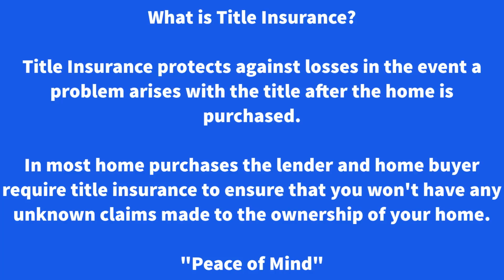Home Buyer's Guide: Expert Closing Process Tips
Learn the essential steps in the home buyer closing process, from EMD to inspections and negotiating repairs to appraisal and financing and more. Our expert tips will guide you through a smooth closing on your new home!

In today's Real Estate FAQ's episode you'll learn how the closing process works when buying a house!

🎬 About:
You've you done an amazing job getting your offer accepted on your new home!  Now it's time to enter the closing process!

Closing on a house may seem like it take a long time but you and your agent are going to be so super busy working through the closing process steps that before you know it, it'll be your closing day! Yay!

Or, if you're planning on buying or selling your home in the Las Vegas, NV region, let's
        Realtor Near Me Finder

💰 Reach your financial goals with ScoreMaster, the average credit score increases by +61 points in 20 days*

🚀 My mission is to help you take the guesswork out of real estate!  On my channel, you'll find transparent content you can use to make well-informed decisions that are right for you for the reasons important to you!

NOTE:  To adjust video speed for your listening/ viewing pleasure, please use the settings icon on the bottom right of your screen.  It looks like this ⚙️

🏡 Welcome to the Home Tribe Team! 🏡
⚡️ COURSES: Take the guesswork out of buying a house!

📒 Show Notes 📒
Refer back to this timeline as you move forward with closing a home.
0:00 - Intro
1:14 - The Importance of Staying Organized
2:09 - Understanding Contingencies
2:56 - Where Does Your Earnest Money Deposit (EMD) Go?
4:15 - Getting a Home Inspection
6:11 - The Home Appraisal Process
7:28 - Title & Financing Steps
7:56 - Title Insurance Explained
8:22 - You'll Need Homeowners Insurance to Close
8:55 - Almost There... Don't Skip the Final Walk-Through
9:38 - Prepare to Pay Your Buyer Closing Costs
11:16 - Closing Day!  Time to Celebrate!

Andrew Finney Trusted Real Estate Advisor/ USMC Veteran S.0173260
King Realty Group 6955 N. Durango Drive
Suite 1004

At the time of production, Andrew Finney, S.0173260, is a real estate salesperson with BHHS, NV Properties in Las Vegas, NV. Andrew's videos are his own and do not necessarily represent the views and/ or opinions of BHHS, NV Properties. The purpose of Andrew's videos is to educate you and help you make sense of the real estate process. I am not a CPA, attorney, insurance, contractor, lender, or financial advisor. If you have questions about home loans, real estate, taxes, financial advice, real estate law, insurance, professional trades, or any other services, you are advised to reach out to the appropriate professional for further counsel about your own unique situation. The content in these videos shall not be construed as tax, legal, insurance, construction, engineering, health & safety, electrical, financial advice, or any other and may be outdated or inaccurate; it is your responsibility to verify all information for yourself. We have taken reasonable steps to check that the information in this video is accurate but we cannot represent that is free from error. Linked items may create a financial benefit for Andrew Finney Team. Any use of other media is by fair-use or license only.